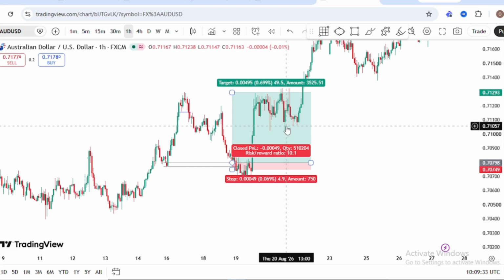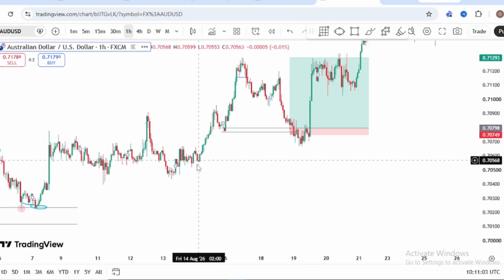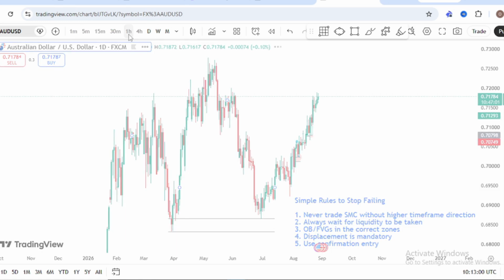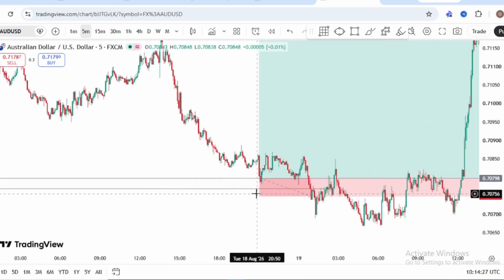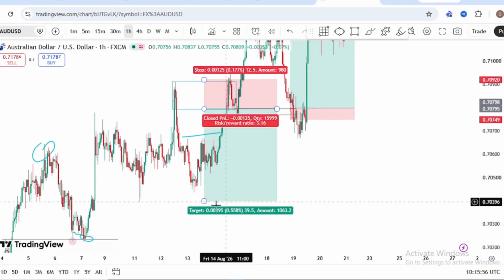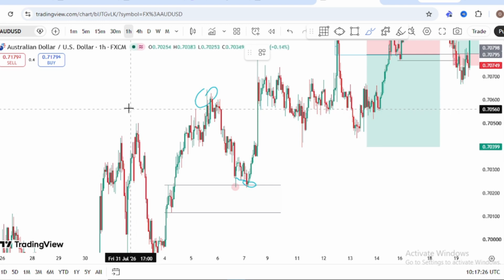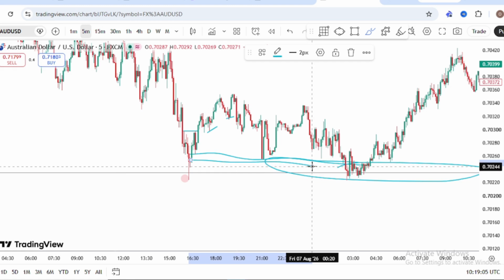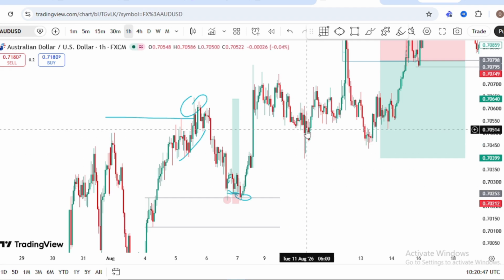Why Most Smart Money Concepts Fail in Forex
Learn why smart money concept trading setups fail and how to use higher time frame bias to improve your execution accuracy.

Many traders struggle to identify why their smart money concept entries stop out despite following the rules. This analysis explains how failing to align your trade with the higher time frame bias often leads to unnecessary losses. By examining real market charts, you will see exactly where these setups break down and how to adjust your perspective before entering the market.

This breakdown is designed for traders who are already familiar with order blocks and liquidity but want to refine their win rate. We focus on specific technical rules that help filter out low-probability trades. Mastering these concepts requires a shift in how you view market structure, moving beyond simple patterns to understand the underlying institutional flow.